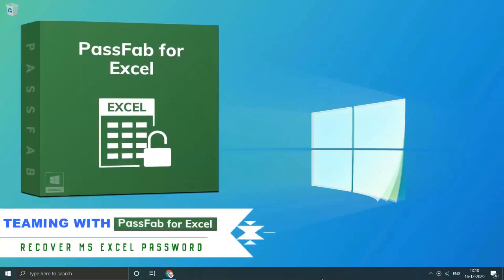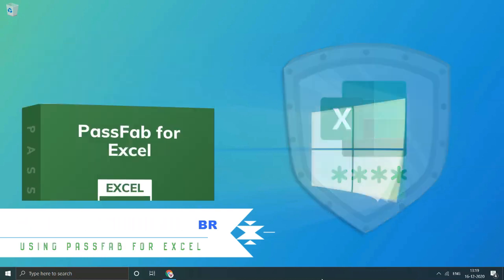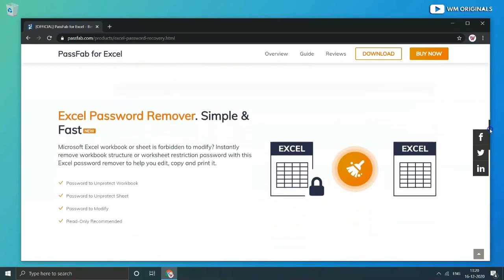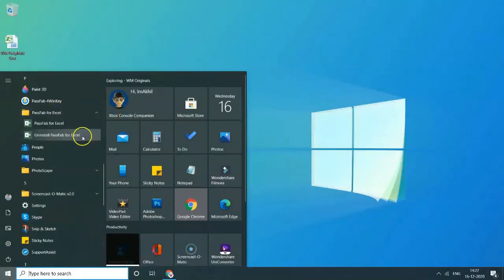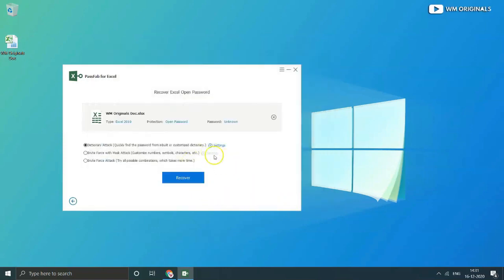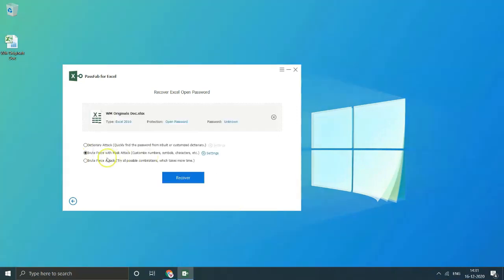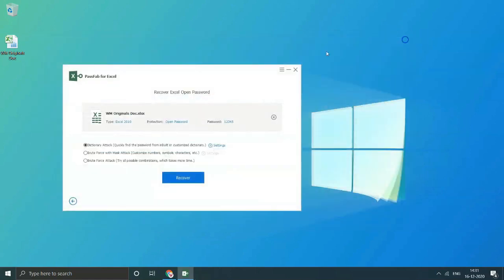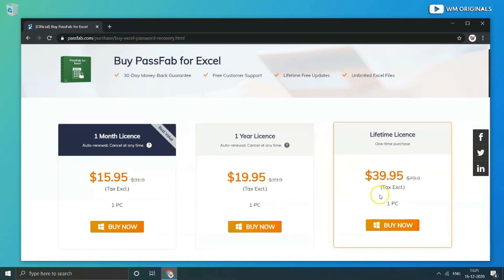Remove Password From Excel Without Using Password | Unprotect Excel Sheet Without Password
Remove Microsoft Excel workbook passwords for Mac, Windows, Android using PassFab For Excel.

Remove Password From Microsoft Excel - Best Excel Password Recovery, Open Protected Excel and Remove Any Restriction from Workbook and Spreadsheet Instantly. Unprotect Excel Xls, Xlsx, 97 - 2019. High Recovery Rate. Fast and Secure. 100% Safe.

A one-stop & easy solution to recover forgotten opening password and remove protection from Excel workbook or sheet.

How to set and remove password in Microsoft Excel 2010 | 2013 | 2016 | 2020, Tutorial to show how to set and remove password in Microsoft Excel 2010.

Remove the password whenever you want that to very easily.

Many times people set Excel password on important worksheets, so other people can't modify it or delete it without permission. It is also possible that you may forgot Excel password and now you are unable to access that very important worksheet.

PassFanb for Excel is an Excel Decryption Tool. Reliable & Workable ➤ A straightforward, yet powerful MS Excel password breaker. Recover or Remove forgotten password for encrypted workbook and spreadsheet without damaging original data. Work on primary Excel file types.

✔ Forgot password to open Excel file
✔ Excel workbook is locked to prevent changes, such as adding sheets
✔ Can't edit current Excel worksheet
✔ Can't print Excel worksheet or workbook

Excel Password Recovery. Add-on 3 Password Attack Types ➤ Optimized for three intelligent attack types.

✔ Dictionary Attack: This attack is highly recommended. If so, the scope is largely narrow down with high efficiency.
✔ Brute-force with Mask Attack: Use this attack if you remember your password range and length
✔ Brute-force Attack: Try all combinations of password if you can't remember anything about the password.

PassFab For Excel Video Timeline 💎

00:00​ Introduction to PassFab For Excel
00:42​ PassFab For Excel Coupon Announcement
00:48​ Best Features of PassFab For Excel
01:27​ Remove Password From Excel Without Using Password
02:03​ PassFab 4 Excel Attack Modes
02:41​ Successful PassFab For Excel Password Recovery!
02:58​ PassFab For Excel Download & Pricing
03:48​ Thanking PassFab 4WinKey - Sponsors
04:08​ Special PassFab For Excel Outro

Video Covers Below Topic's -

✔ unprotect sheet in excel 2013 without password
✔ unprotect sheet in excel 2016
✔ unprotect sheet in excel without password
✔ unprotect sheet in excel forgot a password
✔ unprotect sheet in excel password
✔ unprotect sheet command in excel
✔ how to remove unprotect sheet command in excel
✔ protect and unprotect multiple sheets in excel 2010
✔ Remove excel password
✔ excel remove password
✔ excel password remover
✔ crack excel sheets
✔ how to remove password from excel file without knowing password
✔ remove excel password online
✔ remove password from excel 2016
✔ remove password from excel 2010
✔ how to remove password from excel windows 10
✔ how to remove password from excel 2007
✔ remove password encryption from excel
✔ remove password from excel without password
✔ How to Remove Password Protection from Microsoft® Excel 2010 Spreadsheet

Spreadsheet (File Format Genre), Microsoft Corporation (Venture Funded Company), Microsoft Office Password Protection